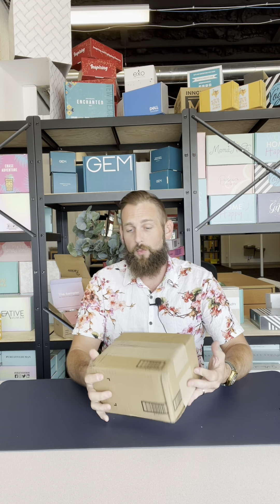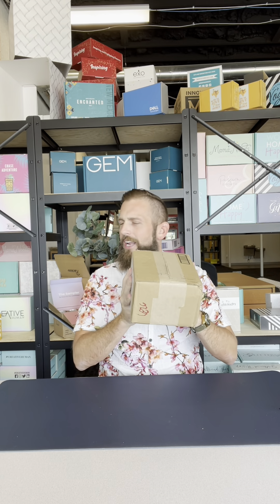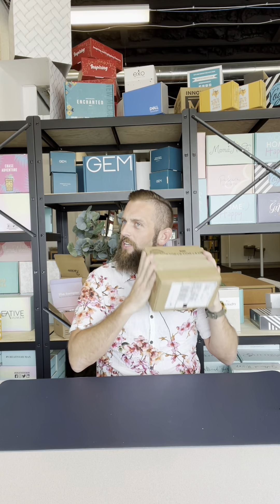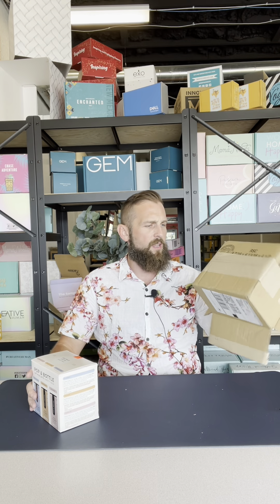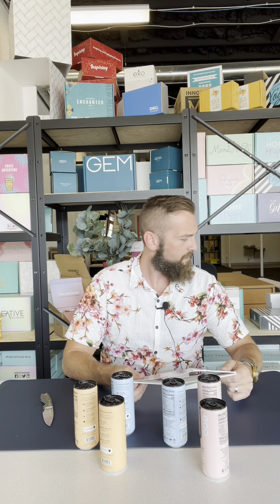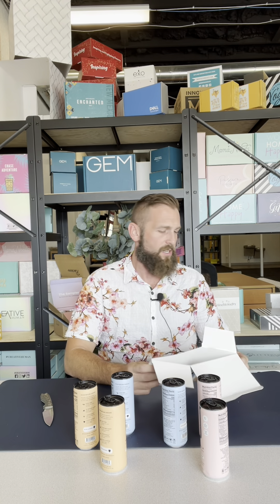BoxBuilder Breakdown: Should You Ship DTC in Folding Carton?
This week on BoxBuilder Breakdown, we're unboxing Pop&Bottle. Pop&Bottle is putting a new meaning behind your morning coffee. With Pop&Bottle you can grab a can as you're walking out the door and have your morning coffee on the go without any hassle. All the lattes are dairy free and have no refined sugars, just sweetened by dates!

Tune in to learn more how to shop cans with limited damage.